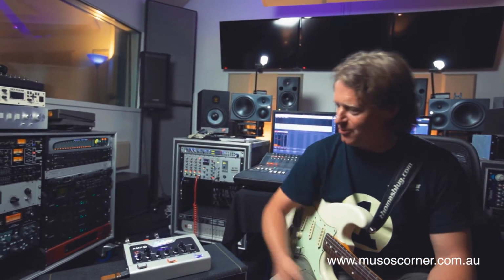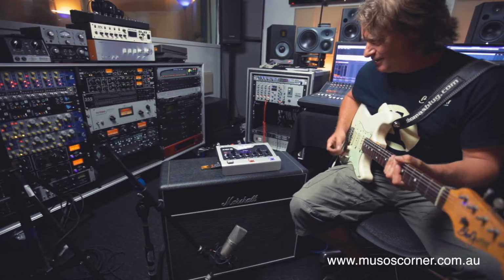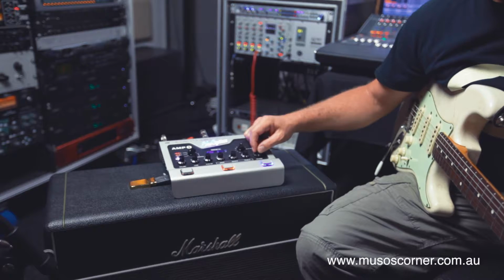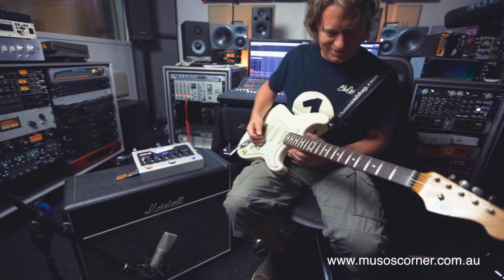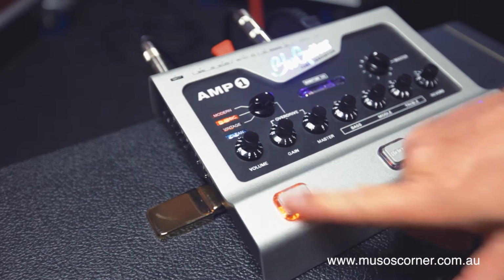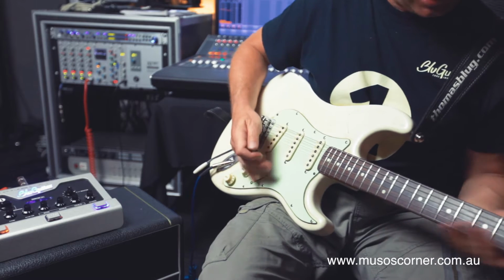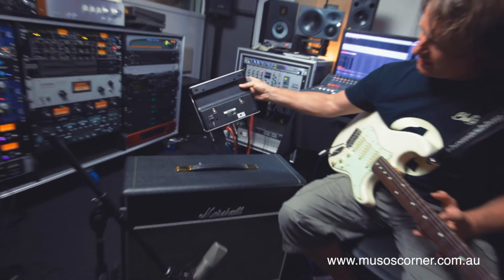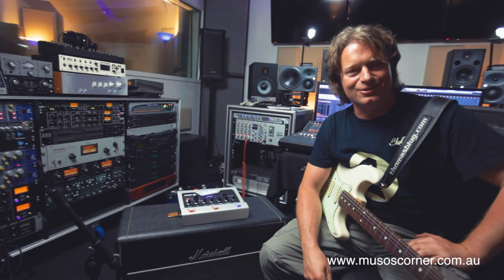BluGuitar Amp1 - Full Walkthrough, Demo & Features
Thomas Blut, from BluGuitar has visited us and ran us through his new 100w, 1.2kg, Guitar Amp.

Features:

Only 1.2 Kg
4 Versitile Channels, from Clean to Classic, and Vintage to METAL, with tone sculpting for precise tone control
100 Watts
Recess underneath so it fits nicely over amp handles
Built in Variable Noise Gate
Built in Reverb
Recording Out
FX Loop
Worldwide Powersupply

We think this could be the ultimate amp for touring guitarists that need to fly to shows, or just want a smaller, lighter, better sounding and more convenient touring solution.

BluGuitar Amp1 - Walkthrough, Demo & Features
Small Guitar Amp
Guitar Amp Review